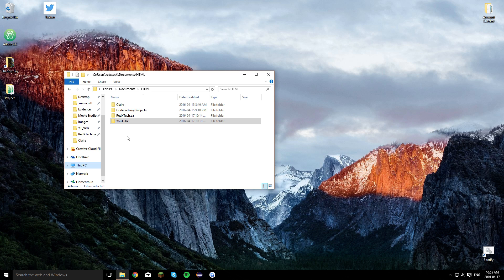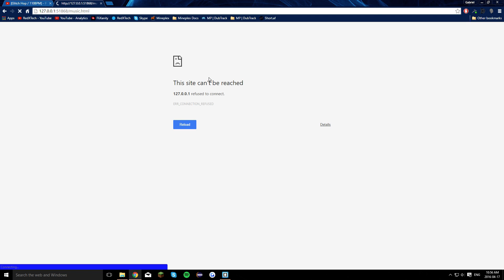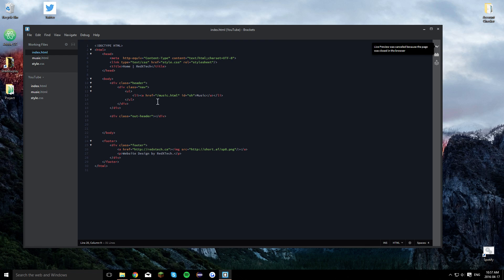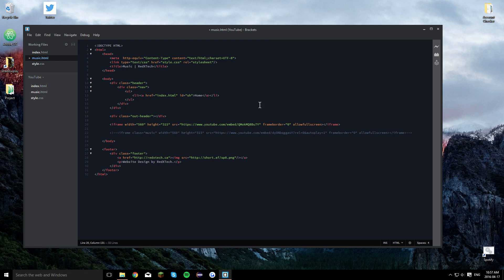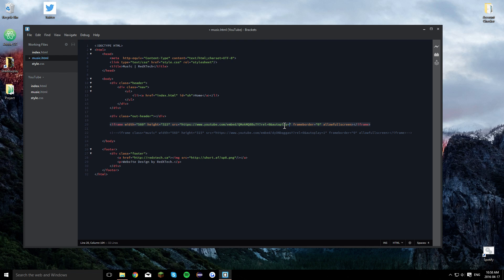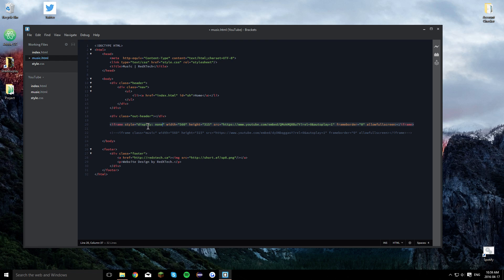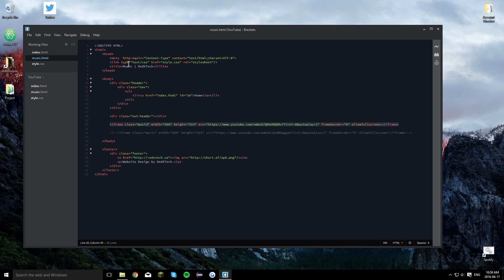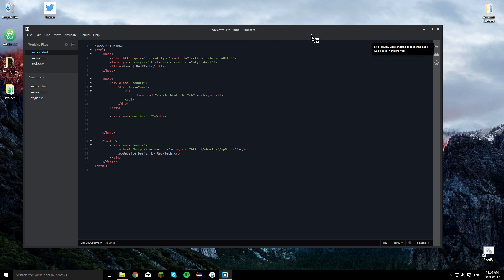Web Tutorials | How to Autoplay Music on Your HTML Website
► Hey there! In this video, I show you guys how to embed a Youtube video into your website that will automatically play when you load the website.

What you have to put at the end of the link:
"?rel=0&autoplay=1"
Without the quotes.

 ~ RedXTech